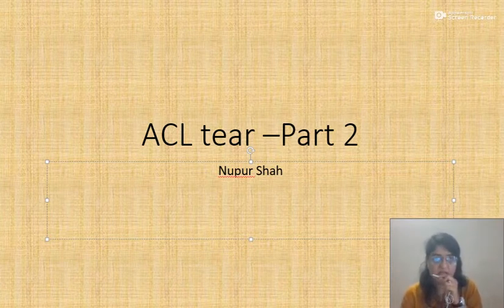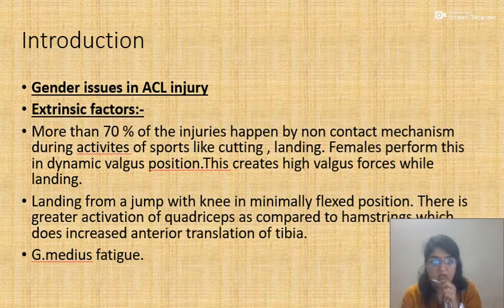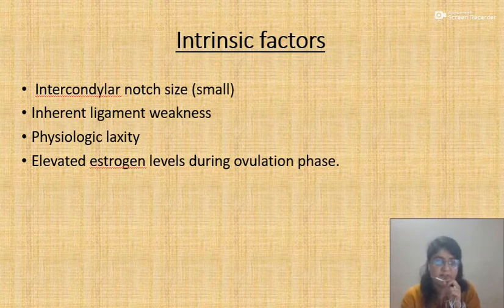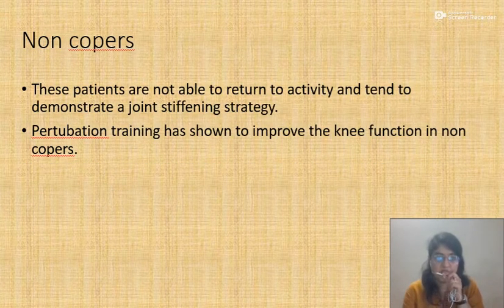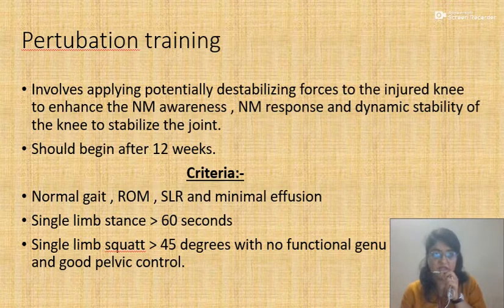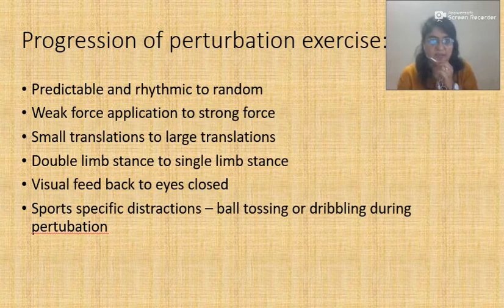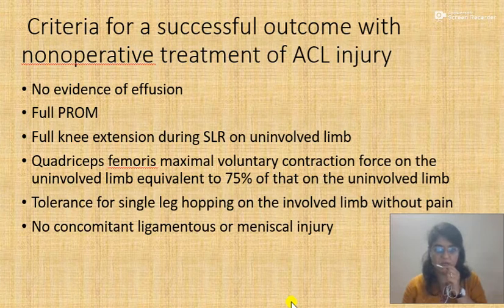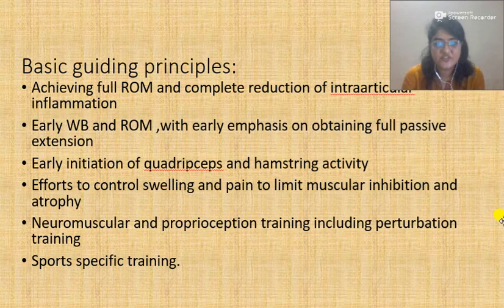ACL tear- Part 2 by Dr Nupur